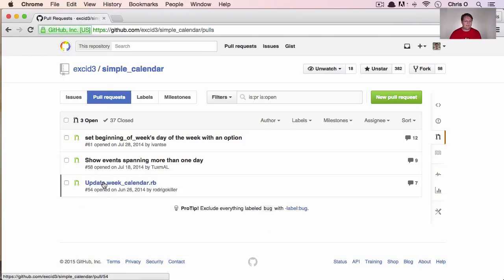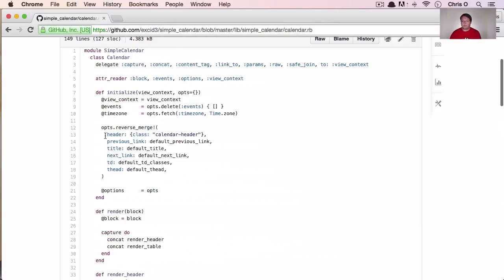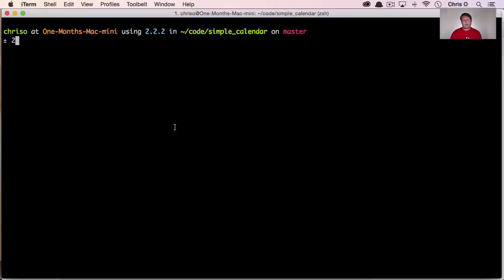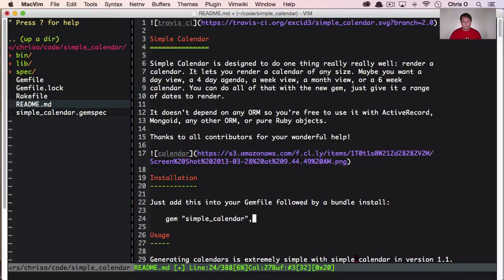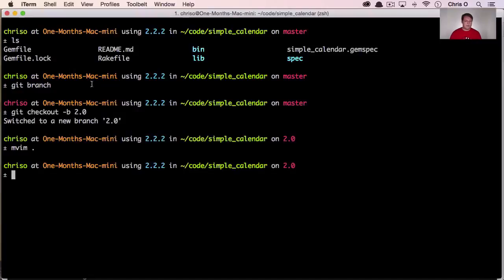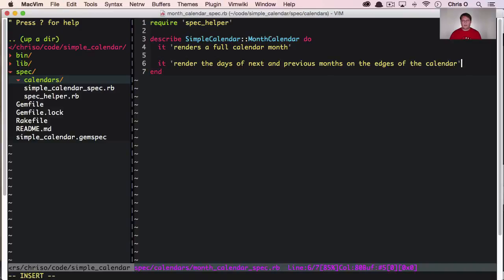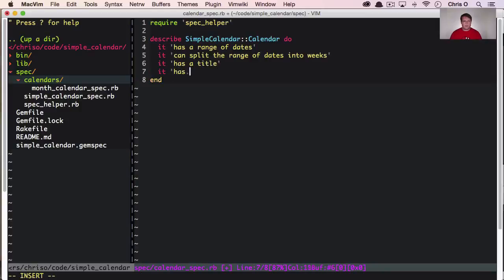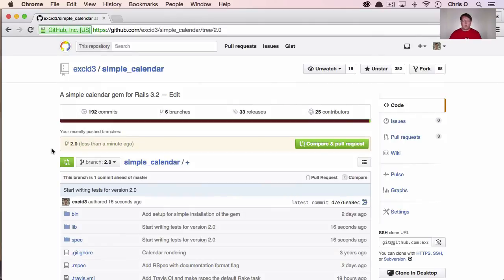Simple Calendar Rubygem: Setting Up For The Future